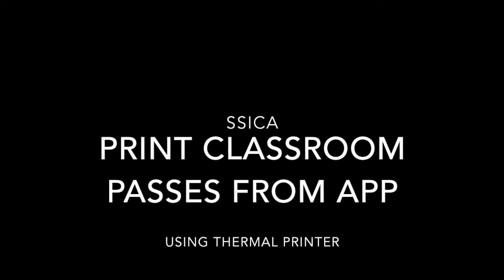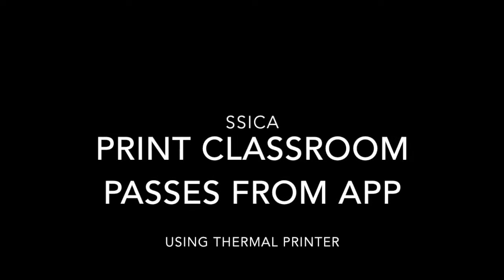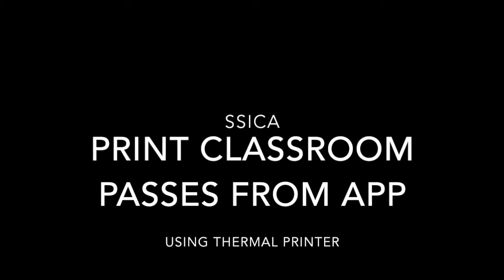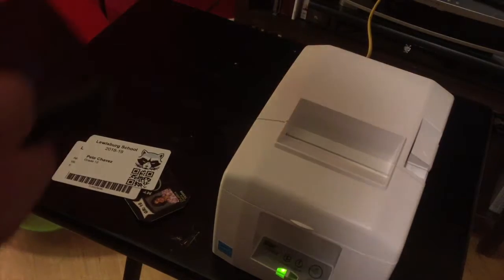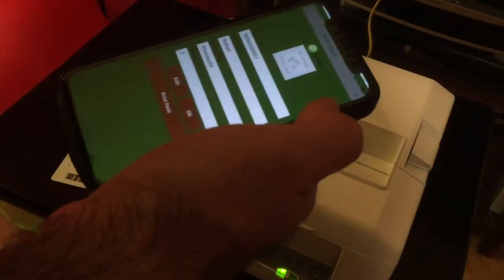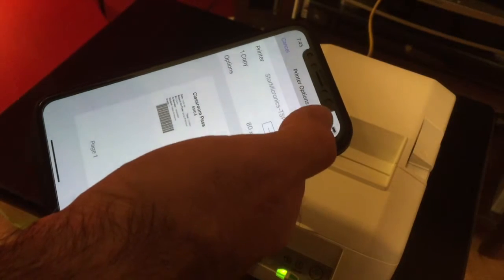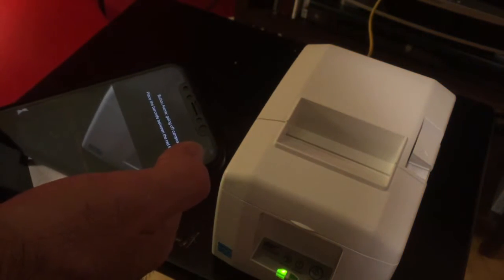Print Classroom Passes from SSICA APP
You can now print classroom passes using your iPhone and an AirPrint thermal printer.  It's quick and easy.  Look at this short video.  You can use these passes for students coming in late to school or any other reason staff needs to print a classroom pass.  The thermal printer doesn't use ink so you save big money with time.